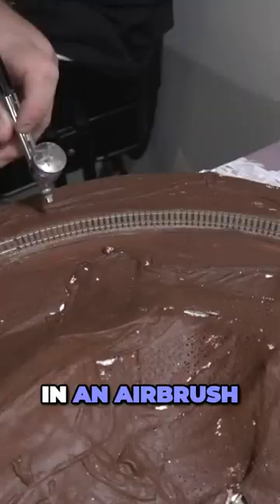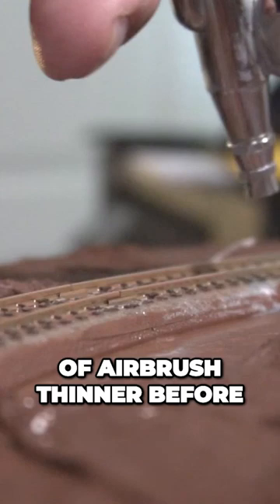Master the Art of Painting and Tools for Epic Model Railroad Scenery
Painting is a great skill you can learn while model railroading